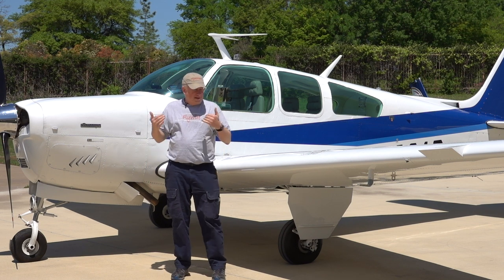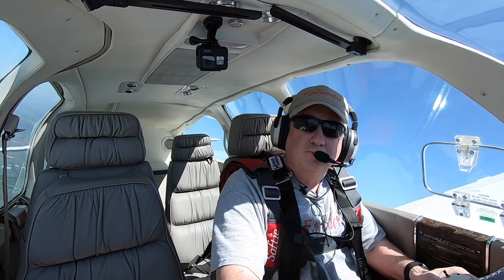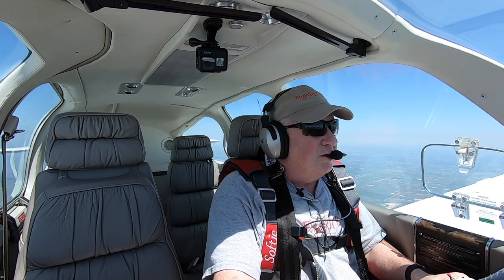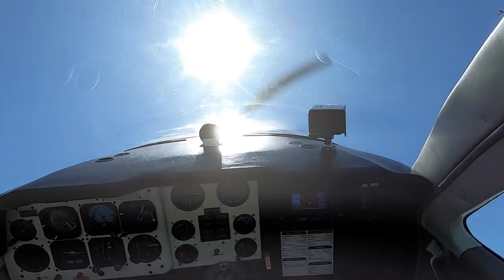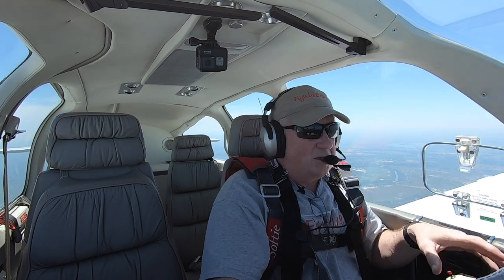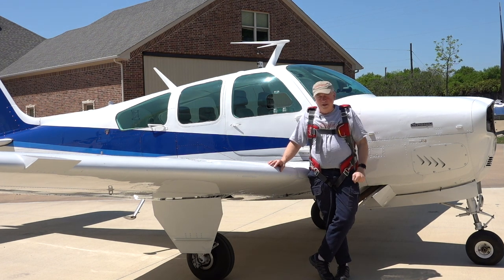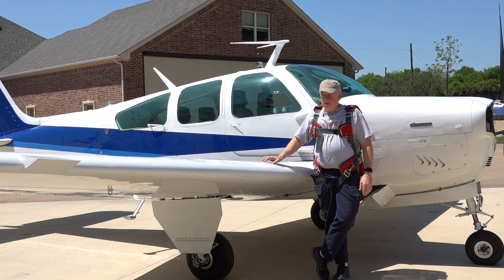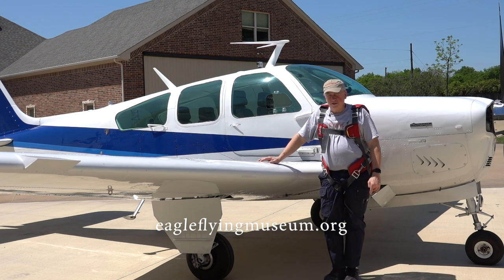Bonanza Loop in a F33C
FlyWire takes a look at how to do a Loop in a Bonanza. Not your normal everyday maneuver for a Bonanza, except this airplane, an F33C, was born to do them. Check it out!